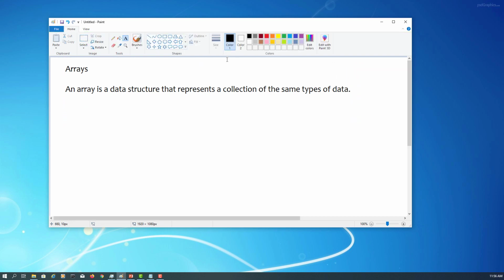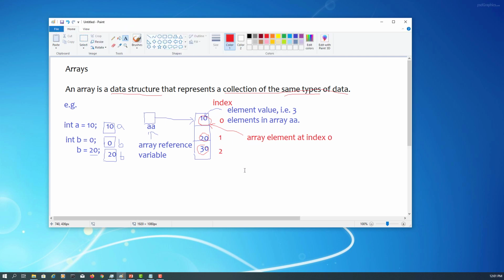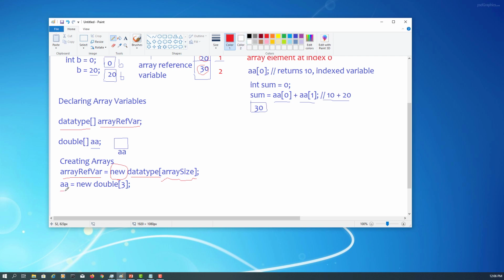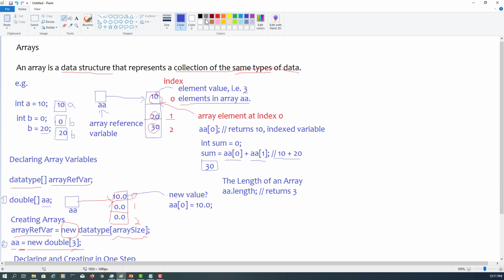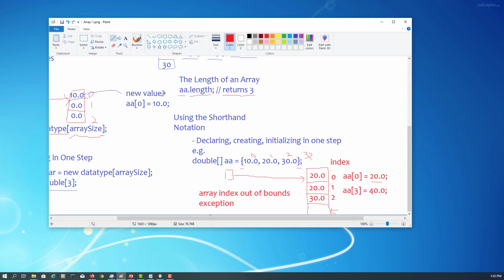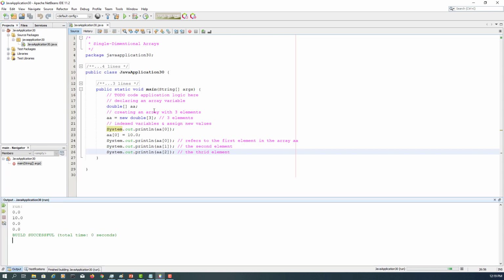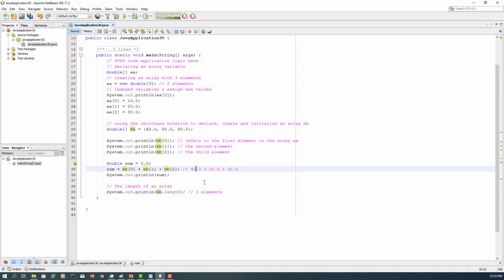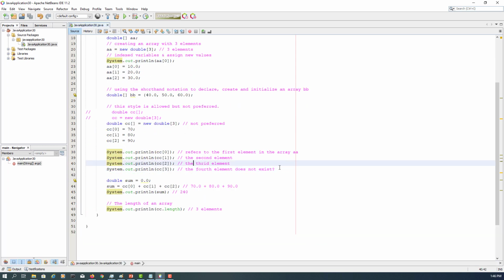Java Tutorial 30 - Single-Dimensional Arrays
An array is a data structure that represents a collection of the same types of data.